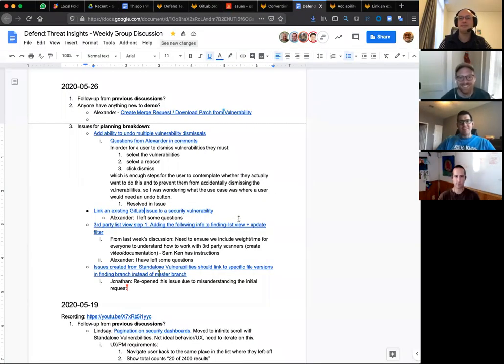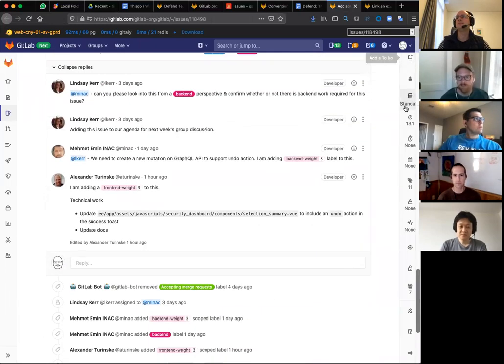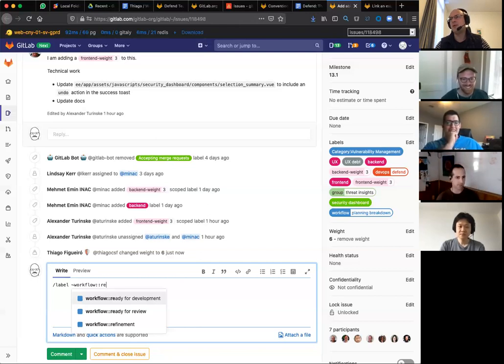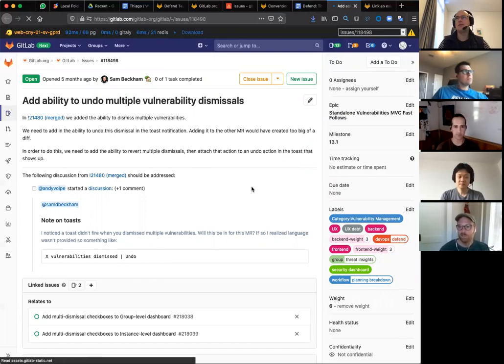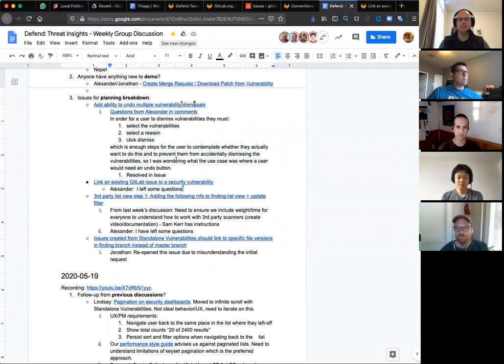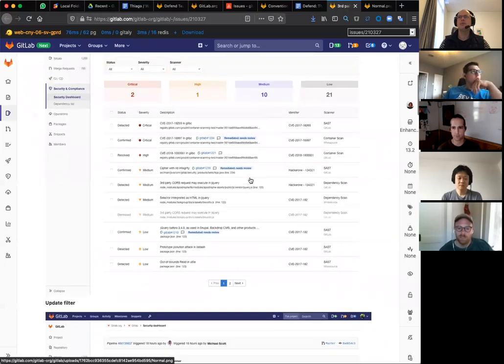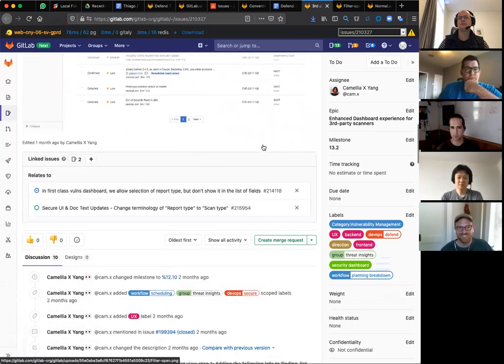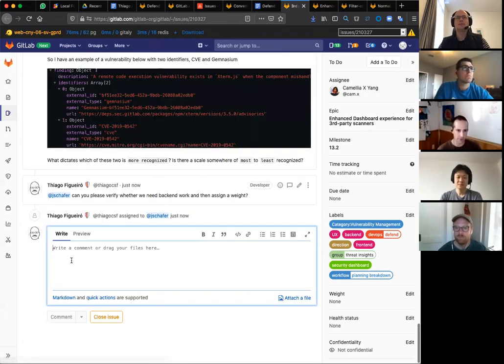Defend: Threat Insights Weekly Group Discussion